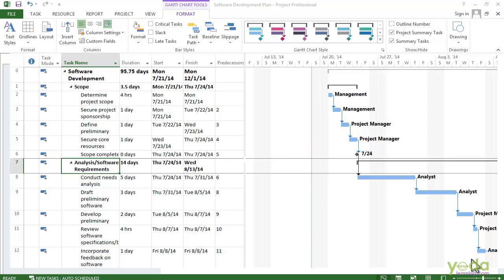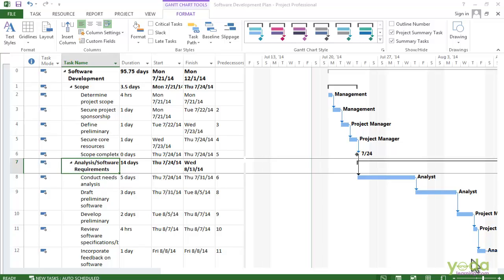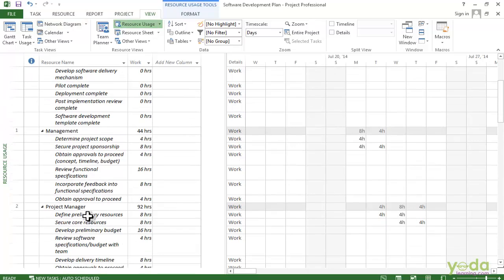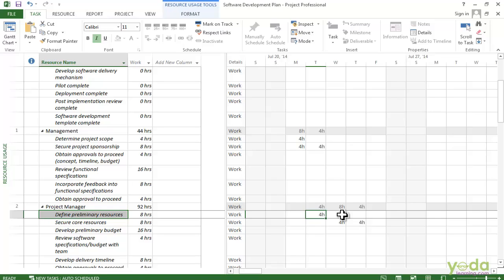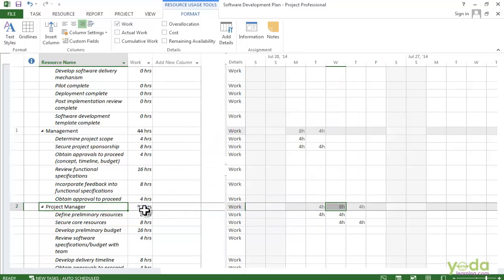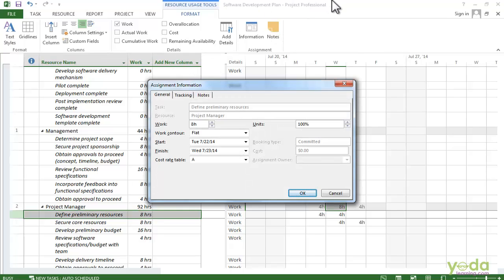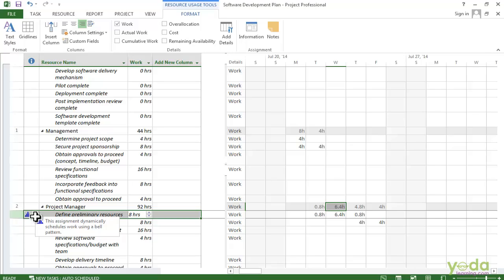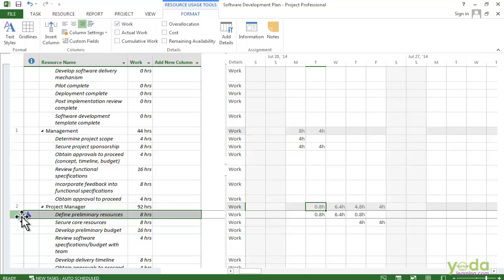005 Adjusting a work counter